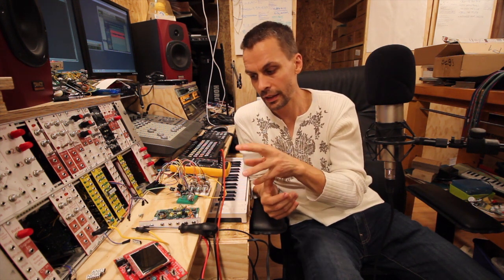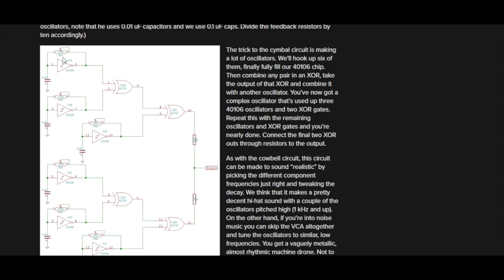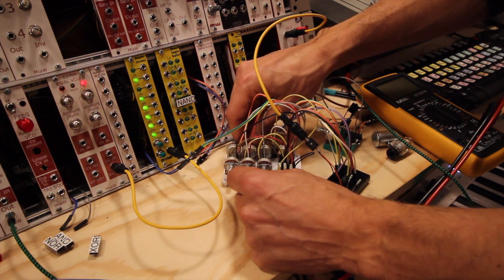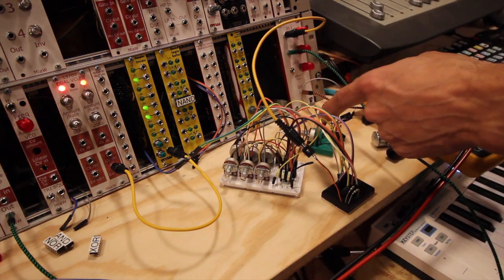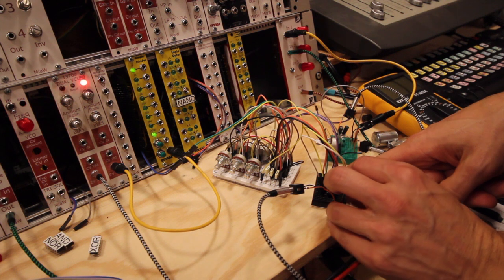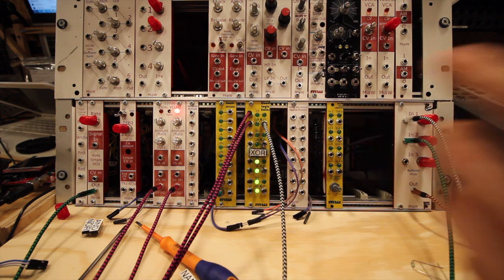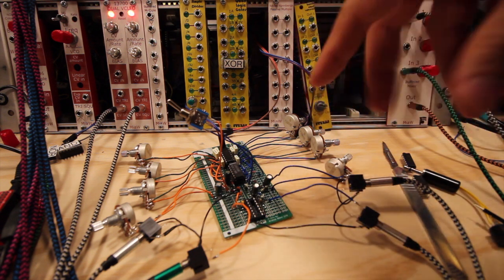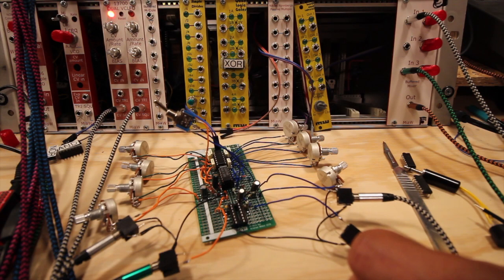XORbell Metallic Noise Percussion - DIY Modular in a Week 9.3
This weeks video became a bit long aswell, as there was a lot of things I wanted to show and tell, and also I couldnt stop fiddleiing with the pots doing sounds (I had a flashback memory to my childhood, when I tuned the AM radio band for cool sounds)... Anyways, in this video I show how to make another circuit from Elliot Williams, this time a noisy metallic cymbal/cowbell/hihat/percussion kind of module. It is a really nice sounding module especially considering how easy it is to build. I can really reccommend this, for almost all levels of diy:ers.